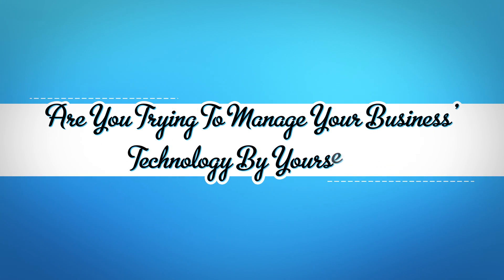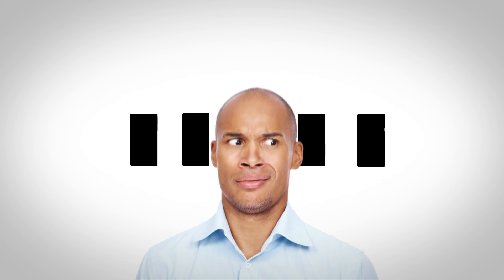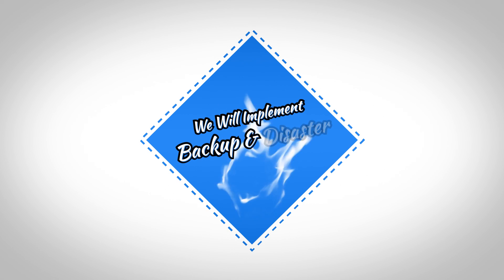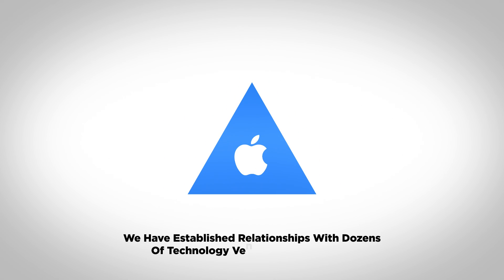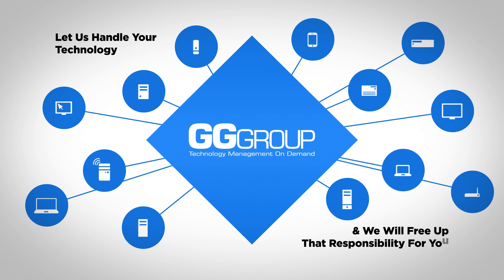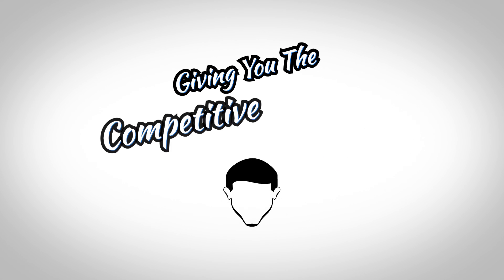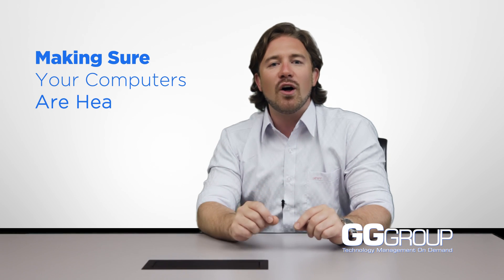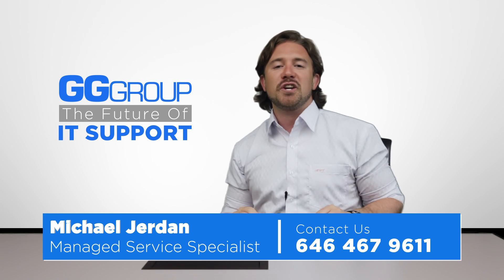New York’s Leading WiFi Provider Explains, “What Is Managed Services?”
Have you ever wondered: What's the point of hiring a Managed Services Provider (MSP)? Watch this short video to learn how Managed IT Services can help your business.

The ever changing world of technology can be a burden on business owners. Keeping up with the constant influx of updates, patches, and help desk requests can be a nightmare for businesses to manage. The solution is to hire an MSP or Managed Service Provider.

Founded in 1991, and for nearly 20 years, Slice has been helping NYC businesses flourish by providing outstanding technology management services. Slice was formed to support the fast and furious needs of the city that never sleeps; a place where business owners often find themselves trying to juggle a crowded workload and due to the demanding nature of IT, they can't do it alone. What sets Slice apart is that our clients are supported by our 24x7 on-site help desk for immediate contact and/or when problems require escalation, our inventory of most needed parts, and a world-class training center to keep abreast of the latest technologies.